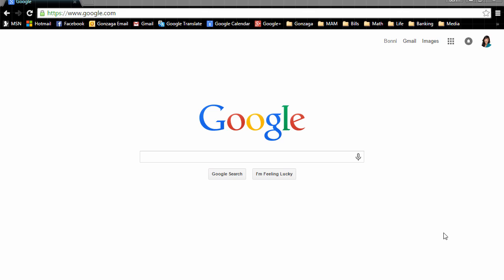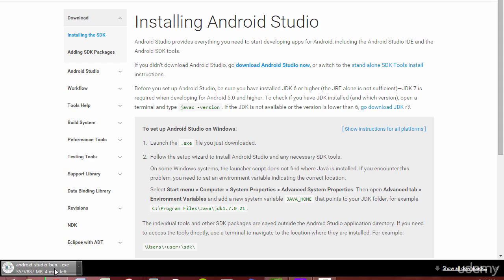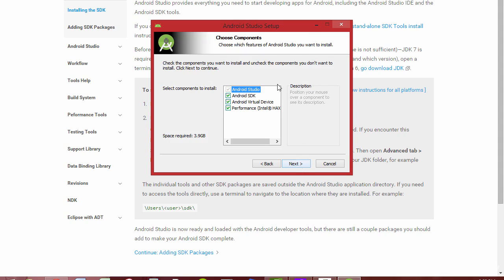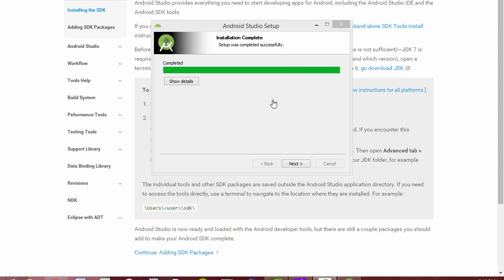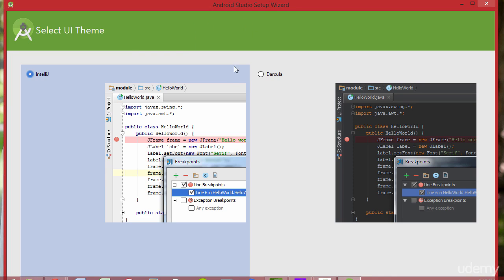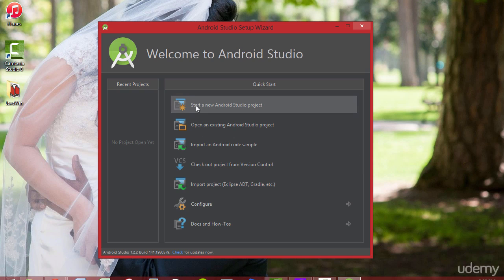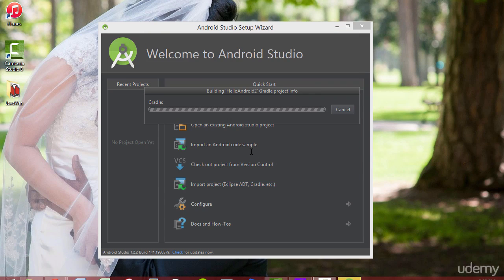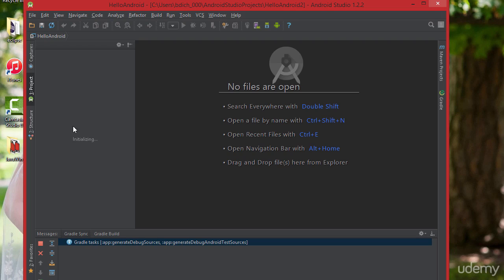04 Install Android Studio